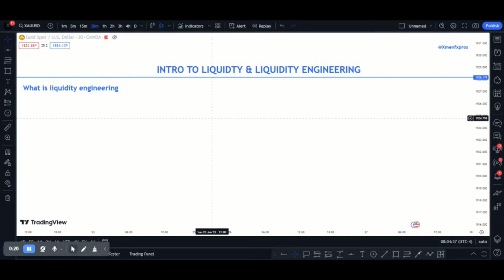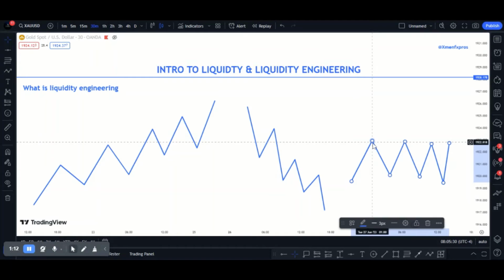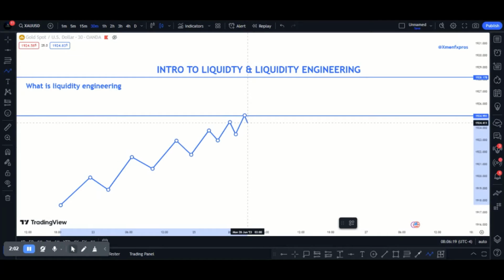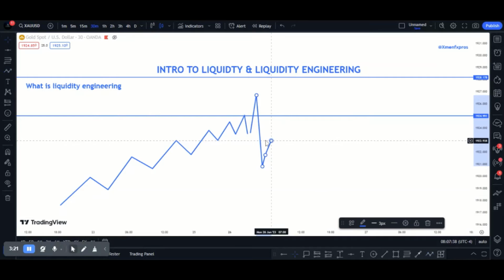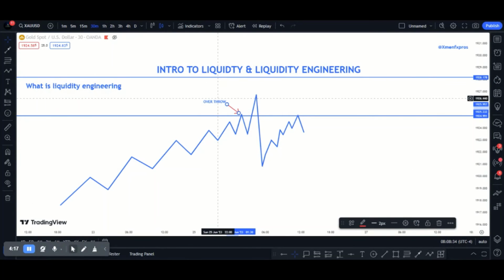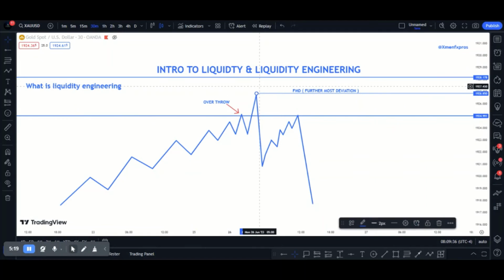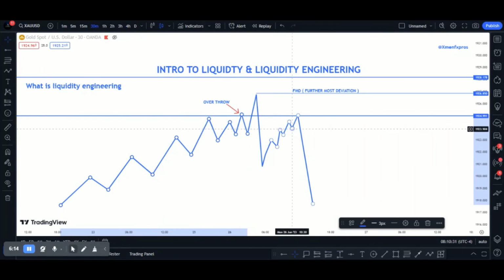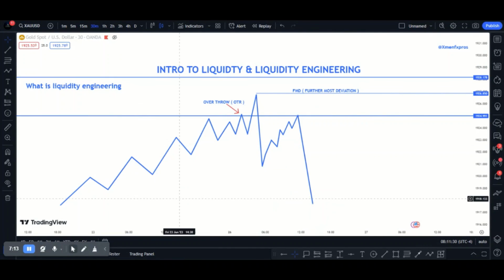14. Intro to Liquidity and Liquidity Engineering (X-Men)